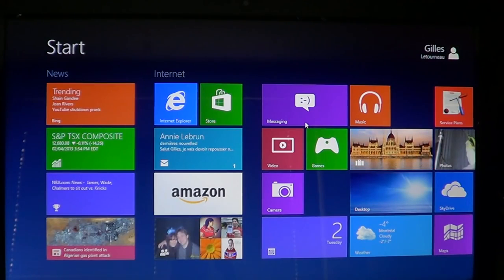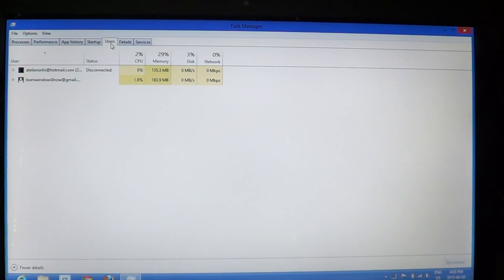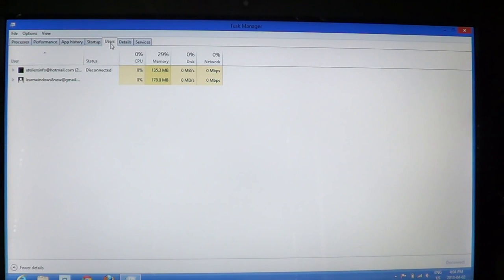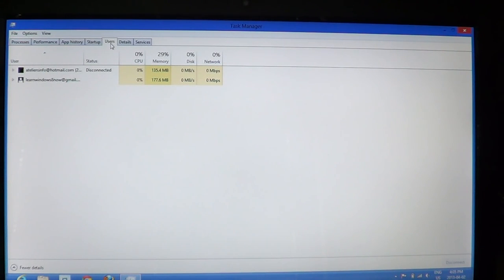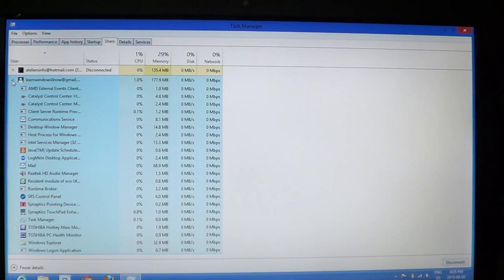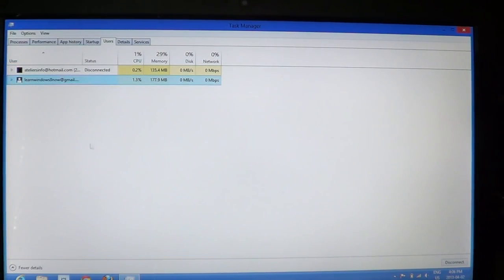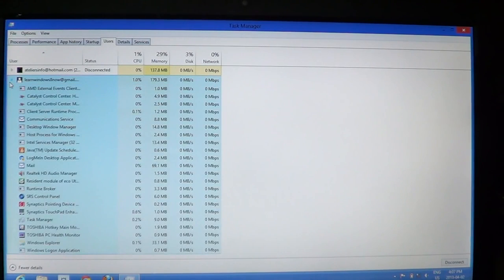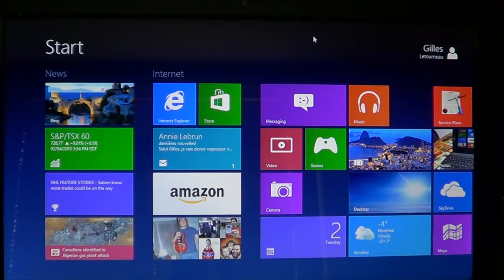Windows 8 - Task manager - users tab explained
tutorial on how to use the users tab in the task manager